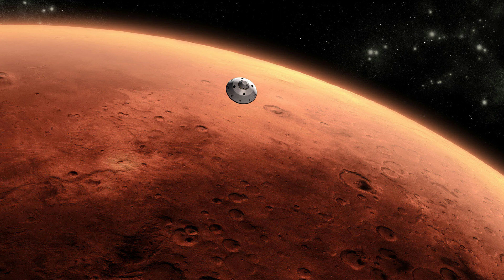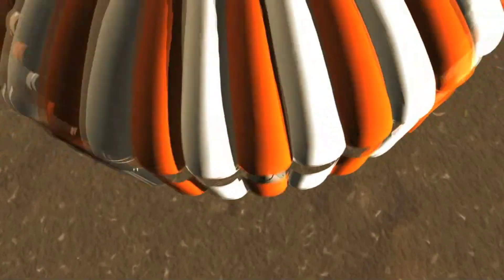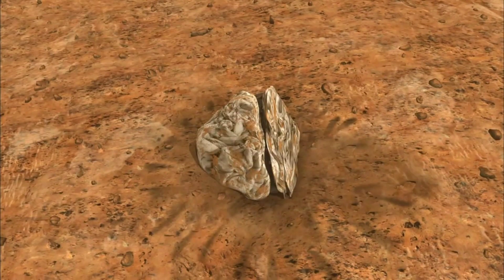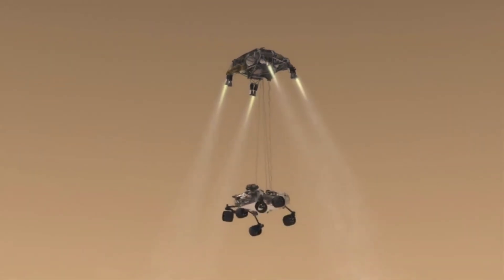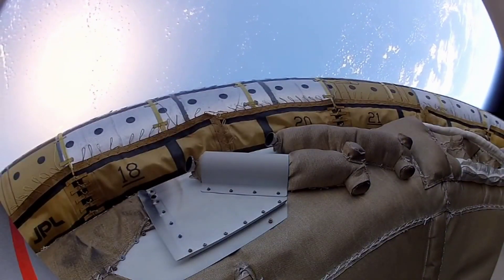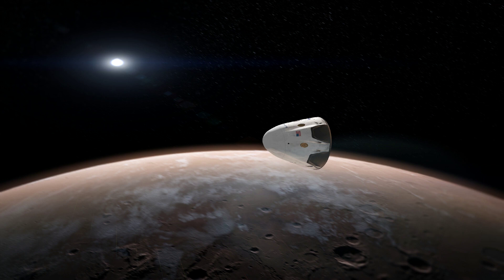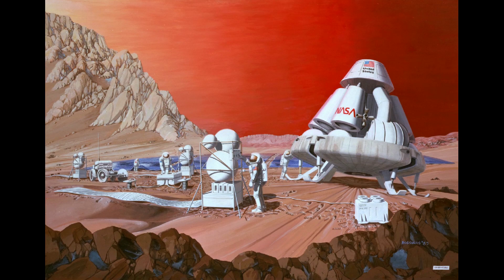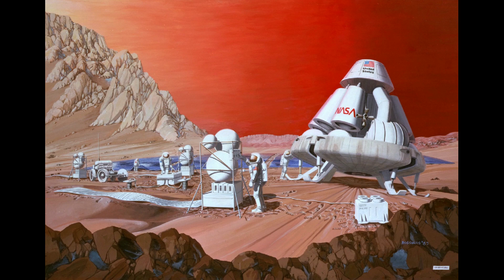Landing Heavy Payloads on Mars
Landing heavy payloads on Mars is hard. The same general method to land on Mars that was used by the Viking landers is still being used today, but it will reach its limits soon. In this video we will talk about the flying saucer Low Density Supersonic Decelerator (LDSD), Red Dragon, and BFR methods of landing on Mars, as well as looking at existing airbag and skycrane methods.

In this series of classes I will discuss the whys and hows of human exploration of Mars. The goal is to understand the technology required to get humans to the red plant. Feel free to talk with others working their way through on my discord, , in the satellite room.